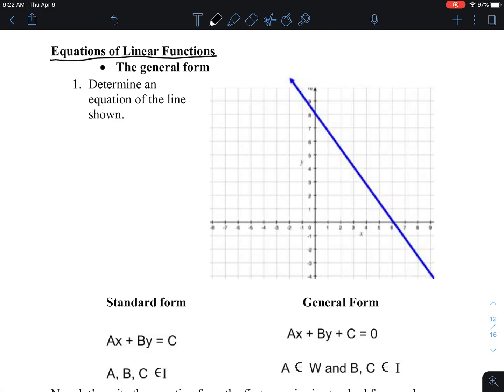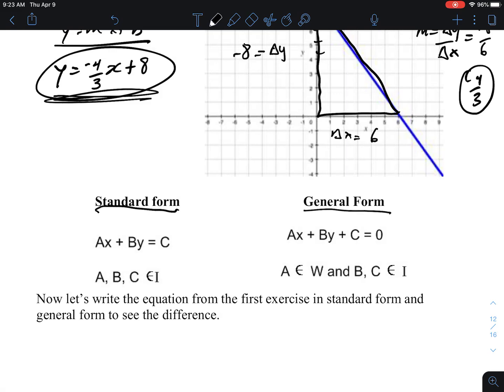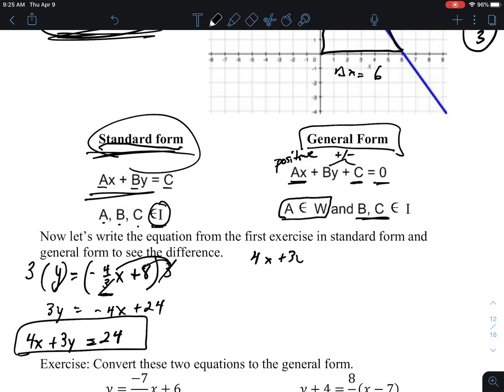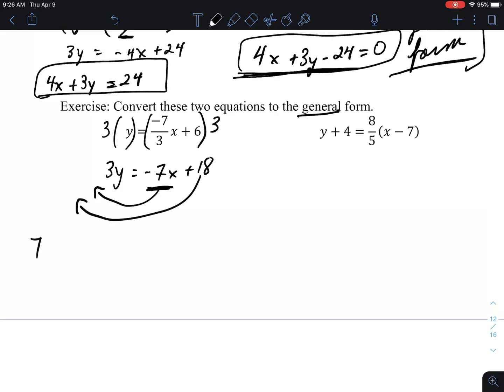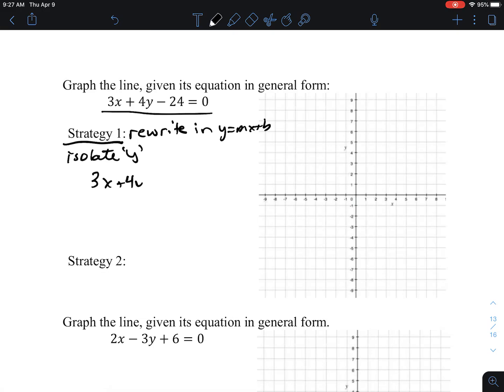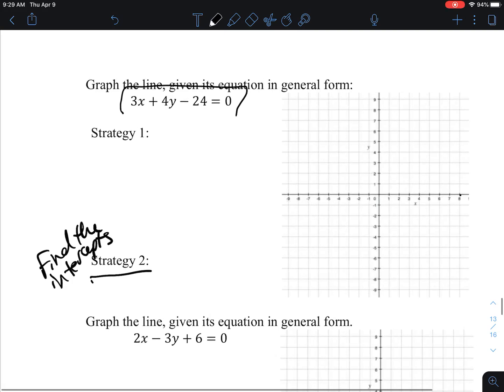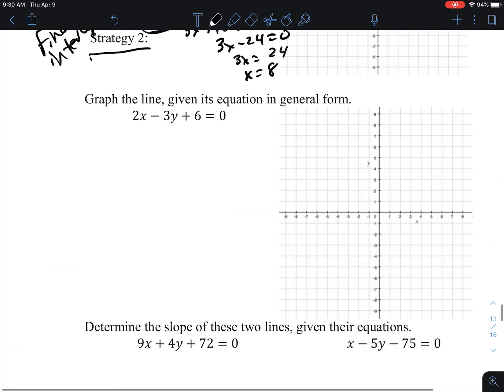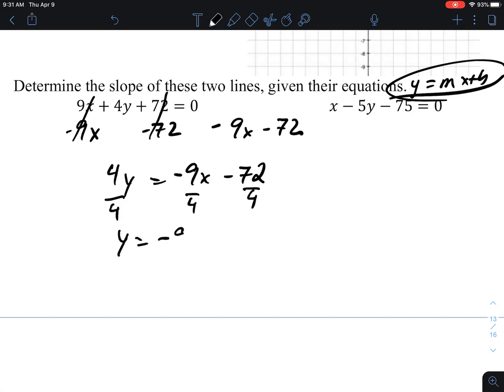6.6 The General Form of a Linear Function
How to write an equation in general form, and how to graph an equation written in general form.